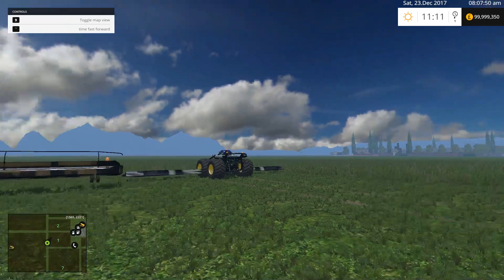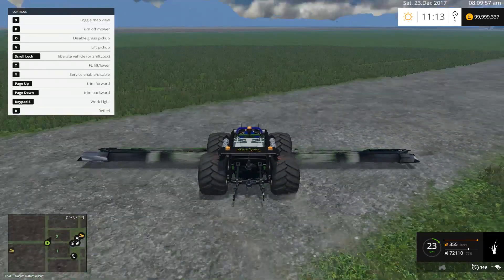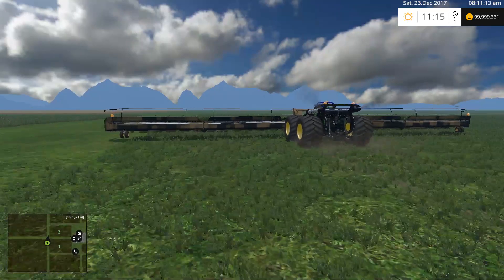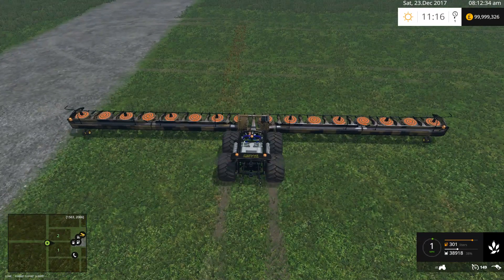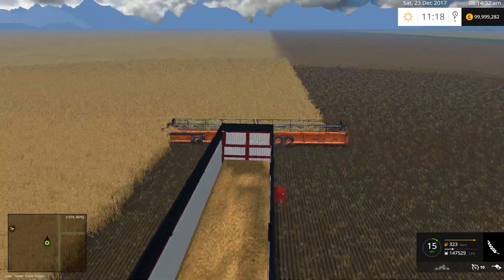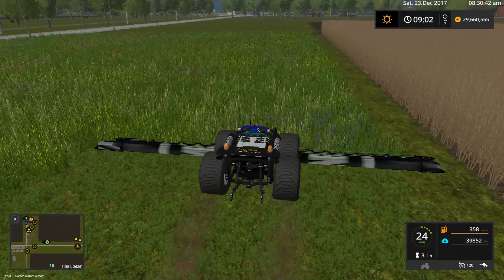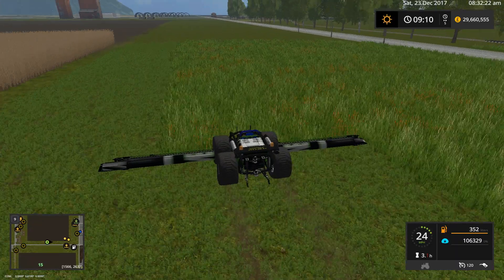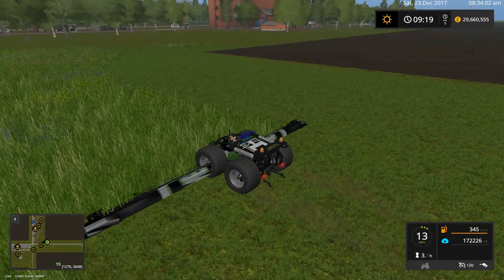FARM SIMULATOR 2015 2017 2 diffrances with the amazone crasshopper in 2015 2017